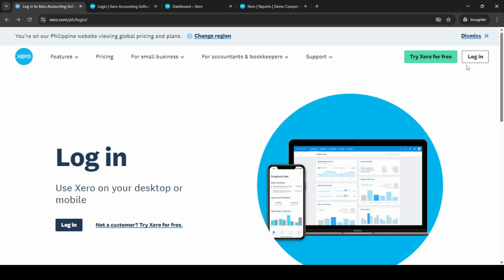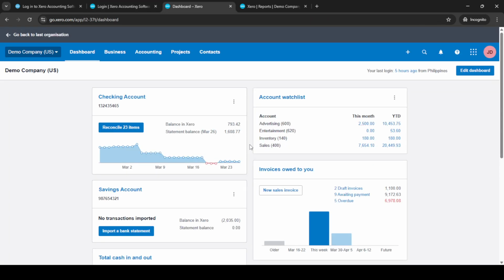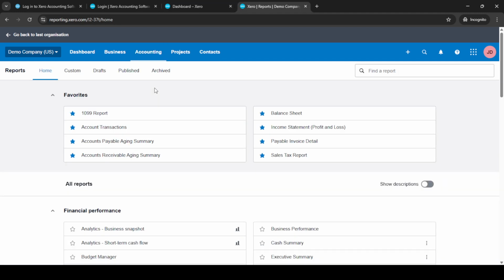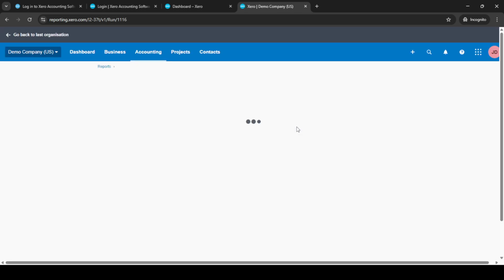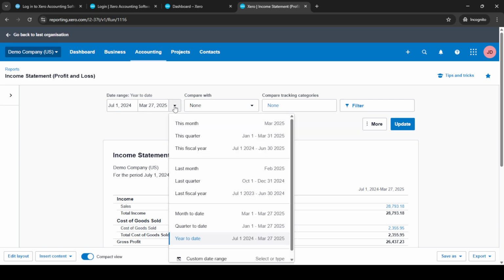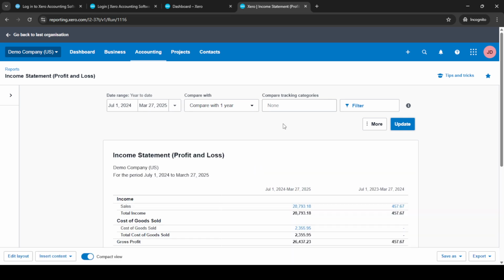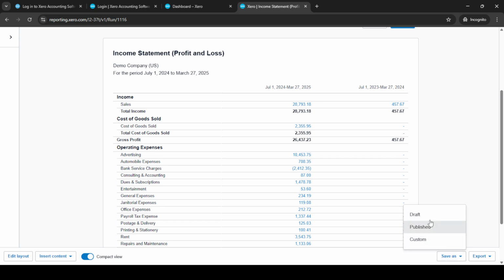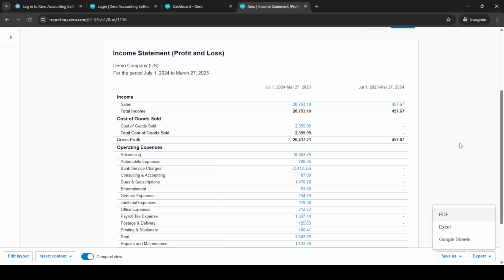How to Run a P&L Report in Xero [2025 Full Guide]